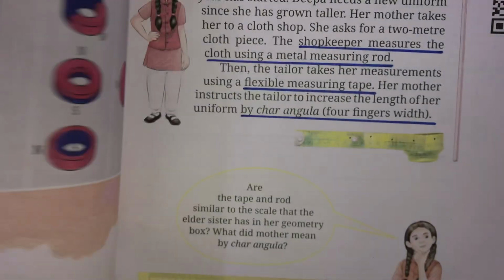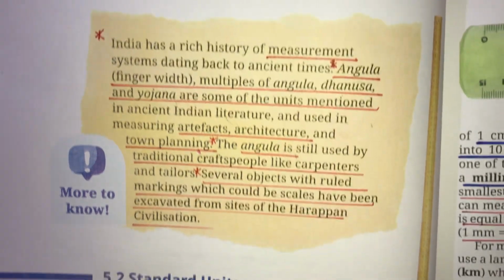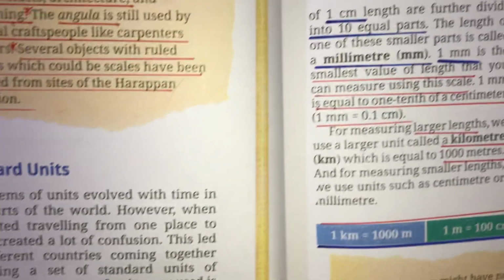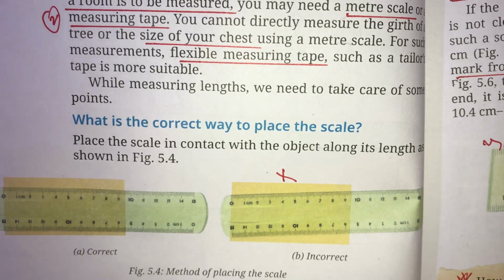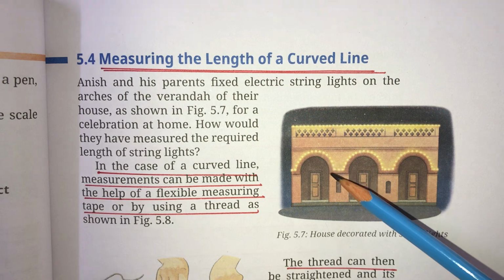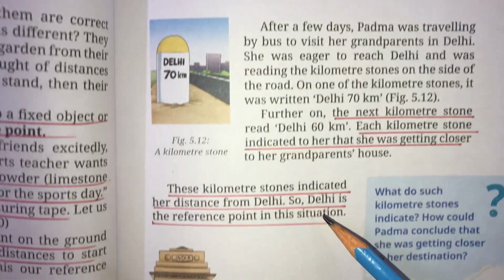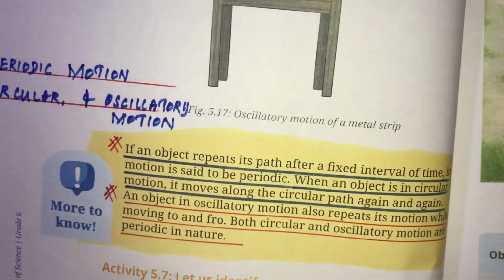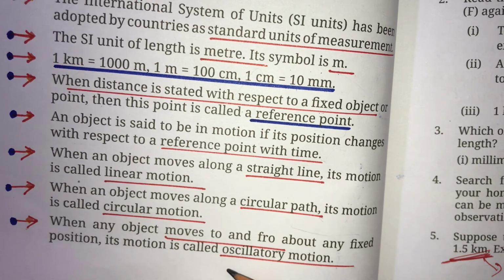NCERT SCIENCE -6th STD/Measurement of Length and Motion/part1/ncertscienceclass6to12